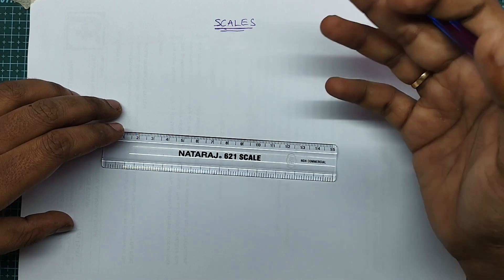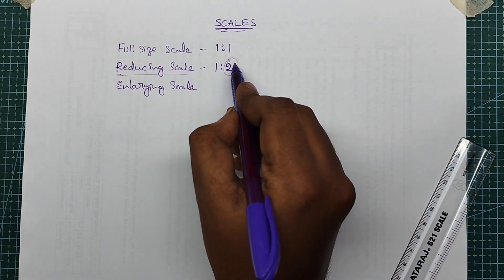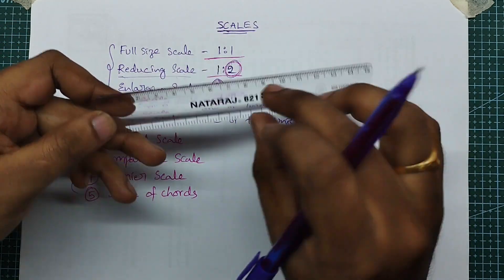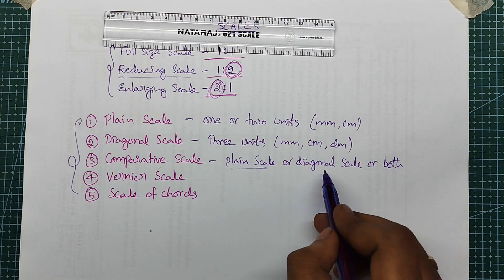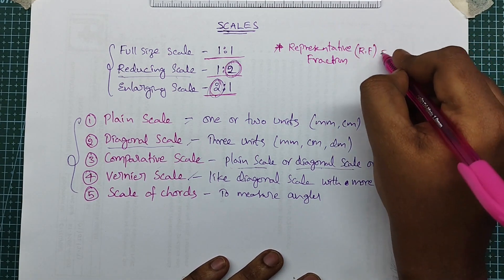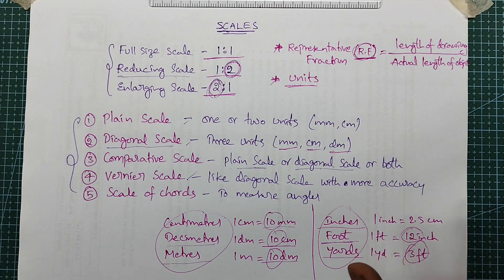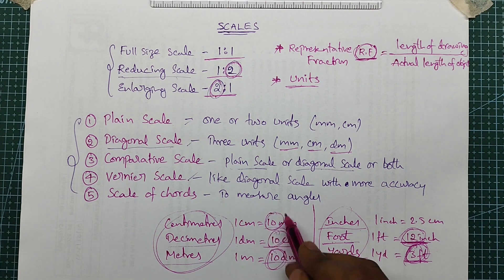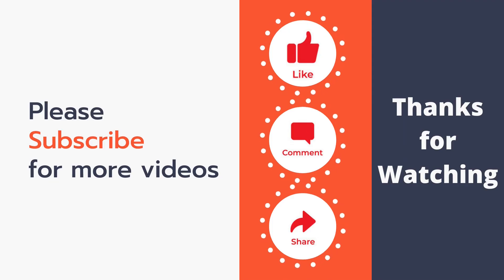Types of Scales in Engineering Drawing engineeringdrawing B.Tech Common to all Branches Telugu lo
This video explains types of scales and key elements to solve the scales problems

EXAMPLE VIDEOS ON SCALES

OTHER VIDEOS ON PROJECTIONS